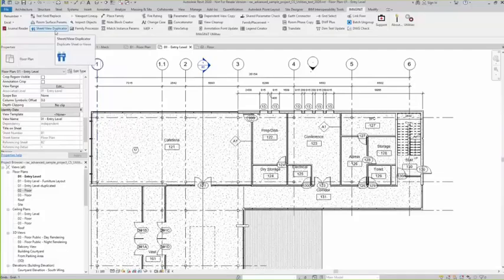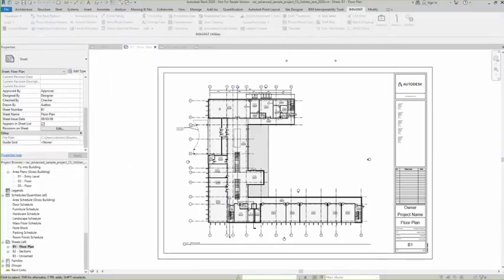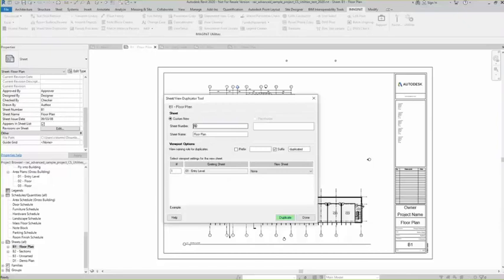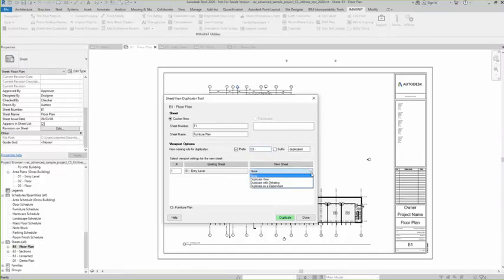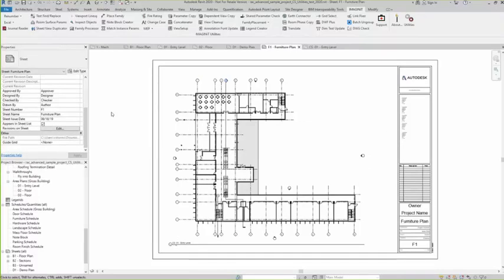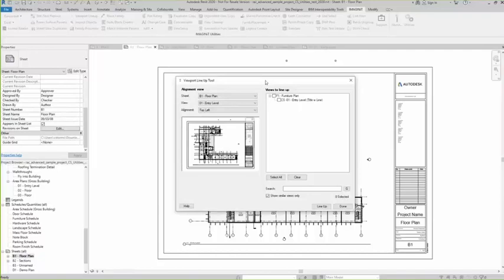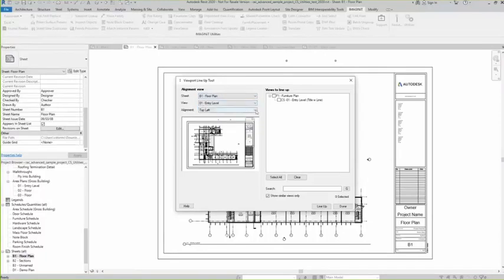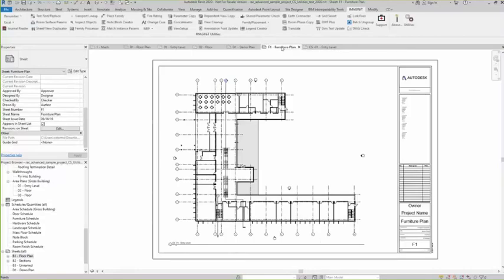Utilities for Revit Sheet View Duplicator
Create a new Revit sheet based on an existing sheet.

Complimentary for IMAGINiT customers, but available to everyone.